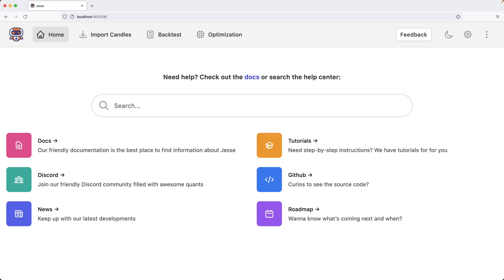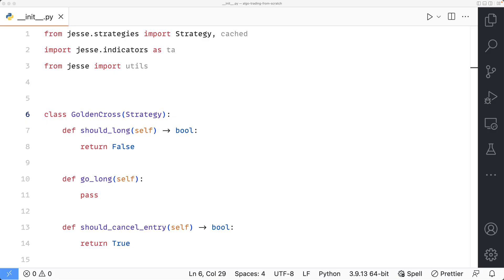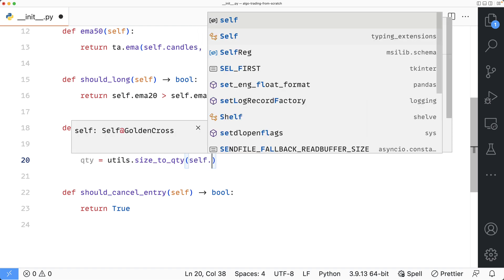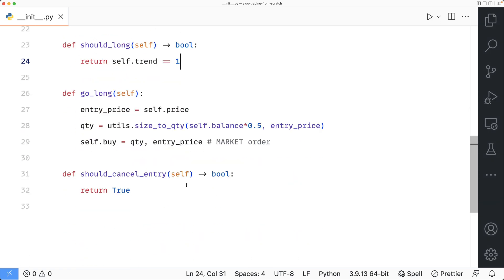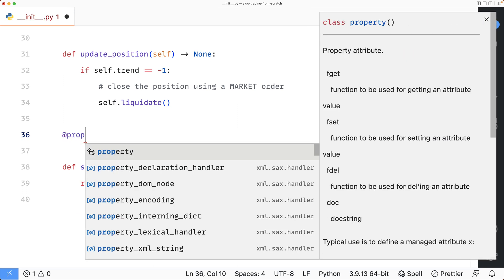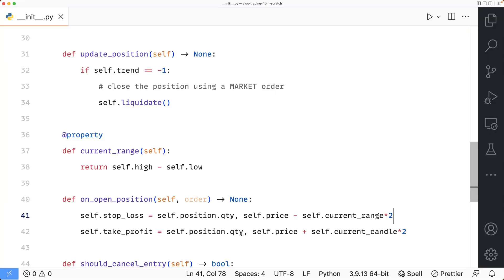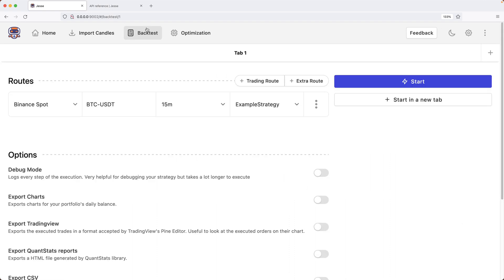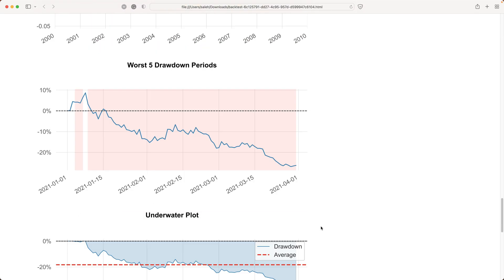4. Entering and Exiting Trades - Algo trading from scratch with Python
In this episode of the series, I show you different ways you have for opening and closing positions using Jesse.

Timestamps:

0:00 Intro
0:20 Creating a new strategy
0:40 Entering & exiting trades
7:25 Taking profit at multiple points
9:10 Testing our code